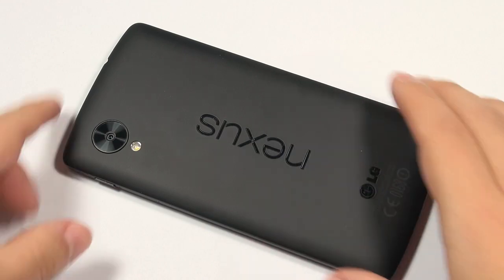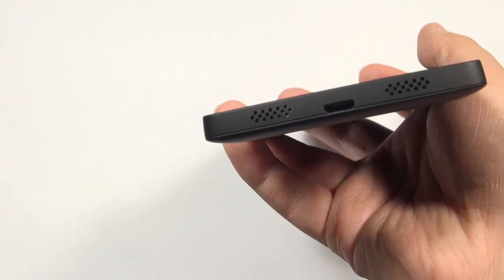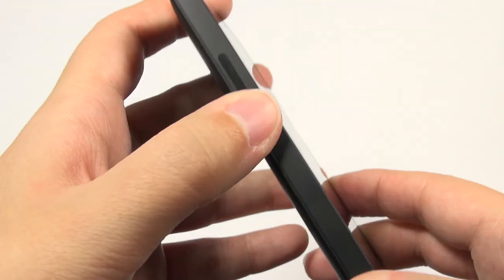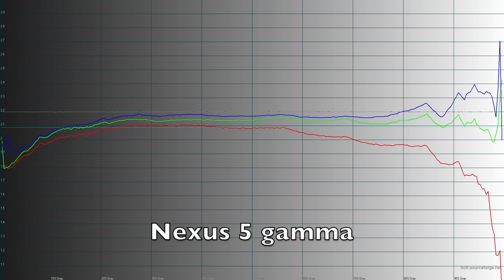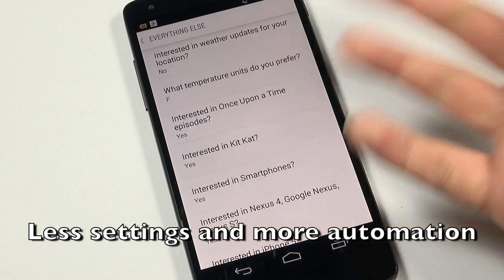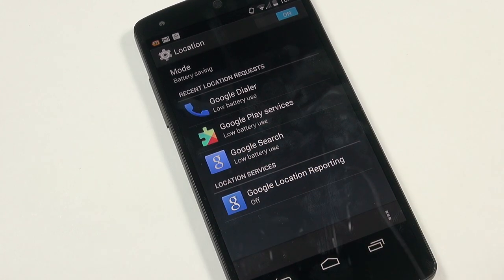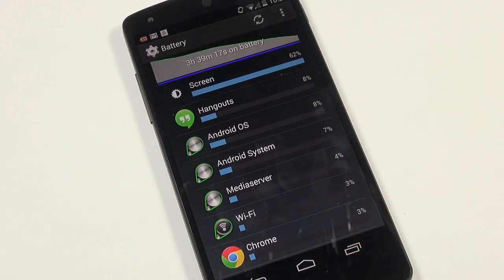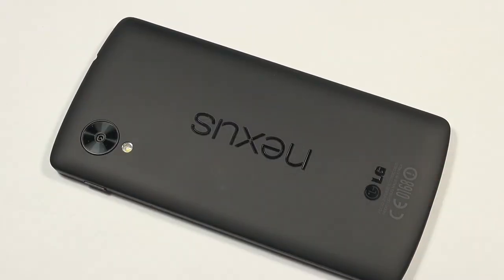Nexus 5: "Mini" Review and Impressions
Before the full review, I have released a smaller video first to let you know my immediate thoughts.